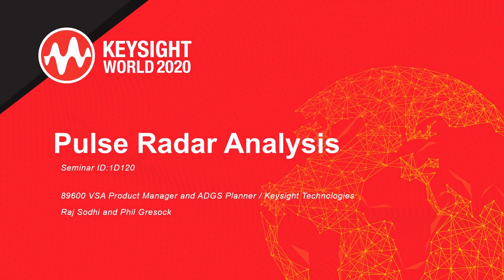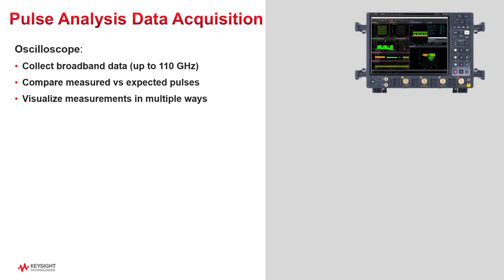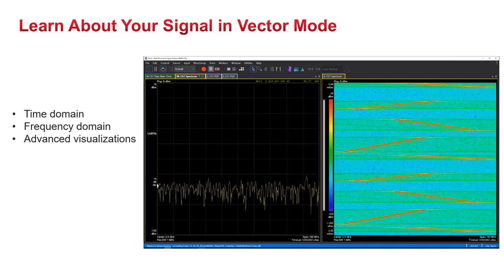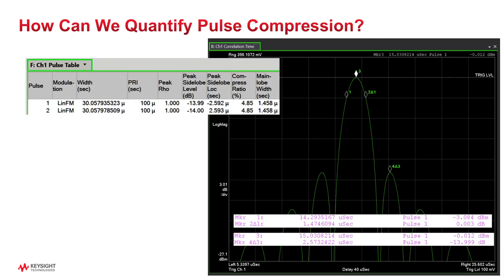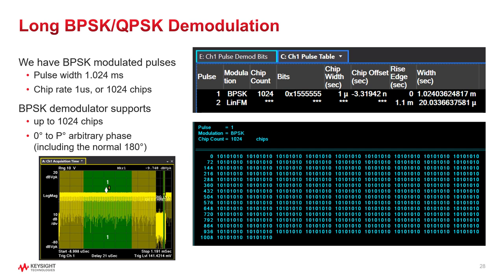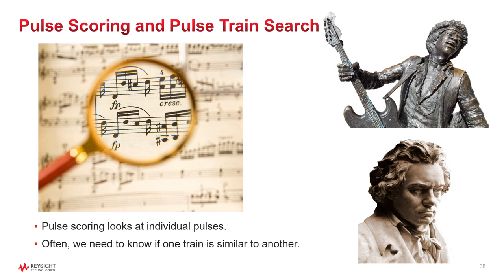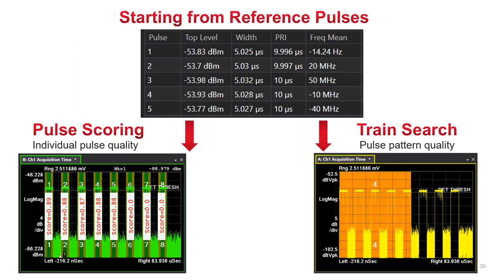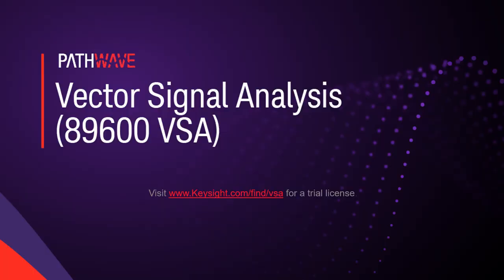Pulse Radar Analysis Seminar - Keysight World 2020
With ever more complicated pulse radar signal descriptions and measurement techniques, we will need a tool that can keep up. This seminar discusses pulse radar measurement methods in order to better quantify radar performance and operation. The most common measurement workflows are covered in detail, such as time sidelobe analysis, intra pulse demodulation and frequency hopping. RF pulse data is represented in three levels of hierarchy: in time and frequency, as tables of pulse parameters, and in terms of pulse signatures. The radar industry has evolved to identifying pulse patterns and even equipment signatures based on impairments to the RF pulses.